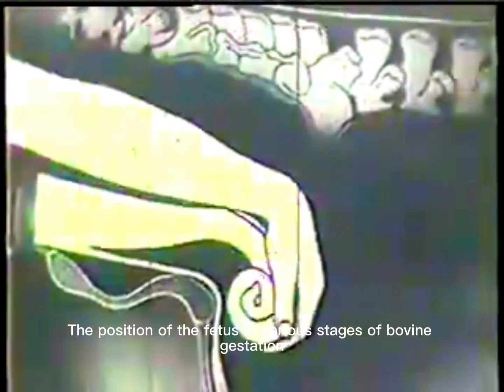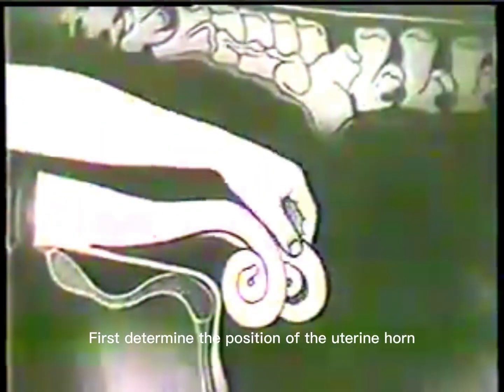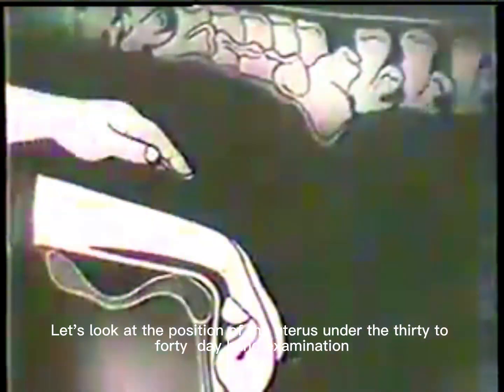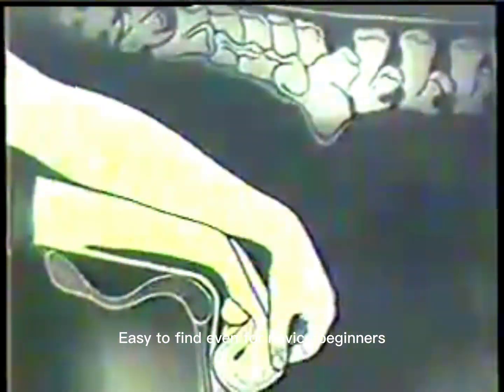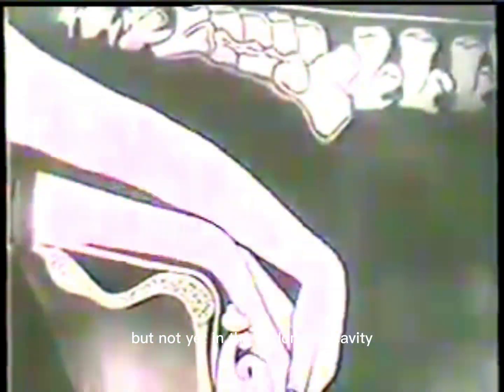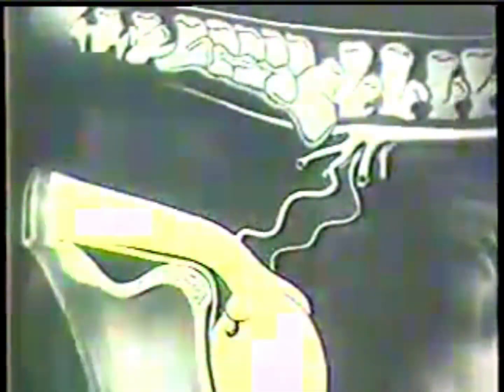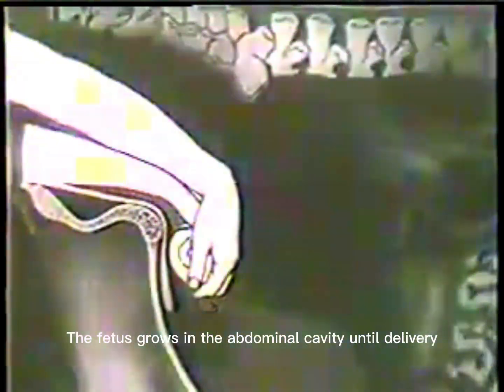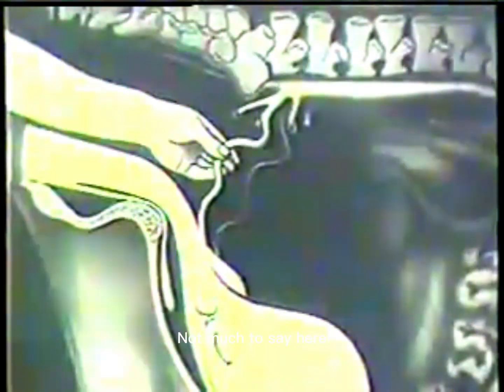How to detect pregnancy in cattle using veterinary ultrasound?